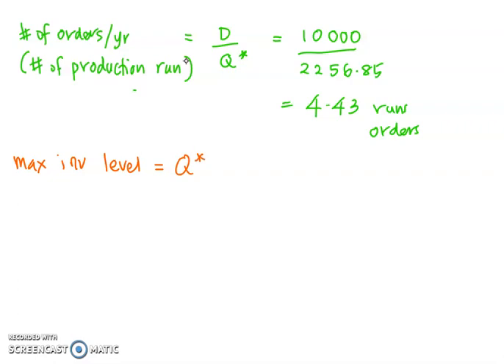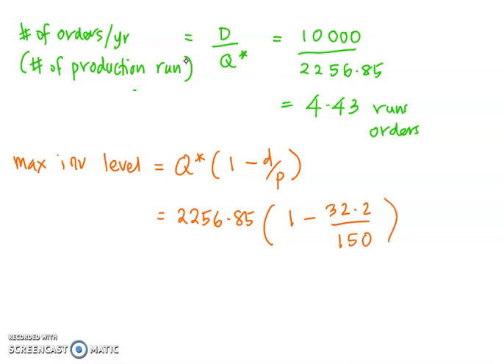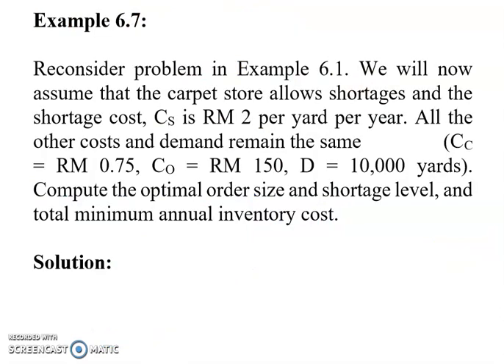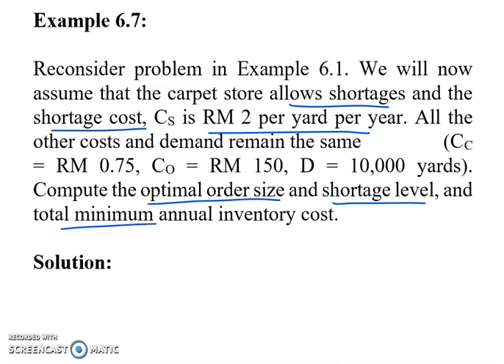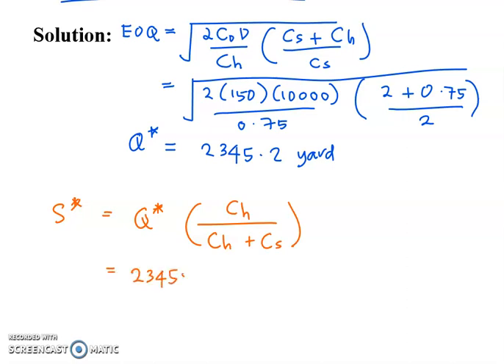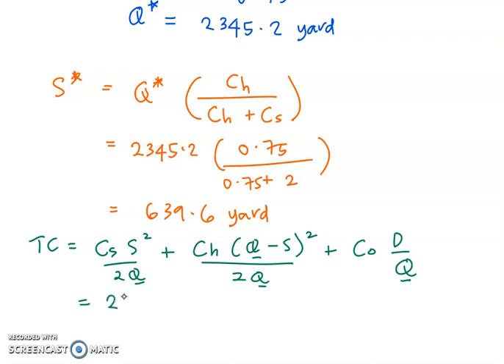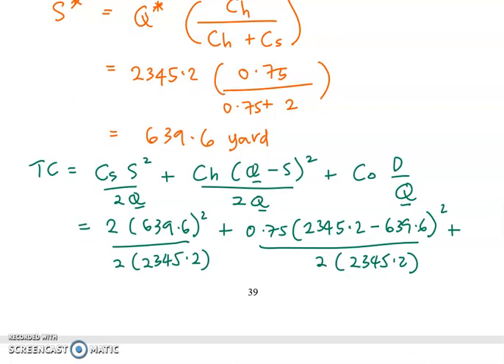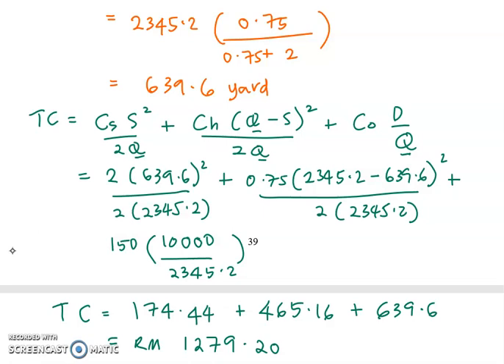Inventory example- part2